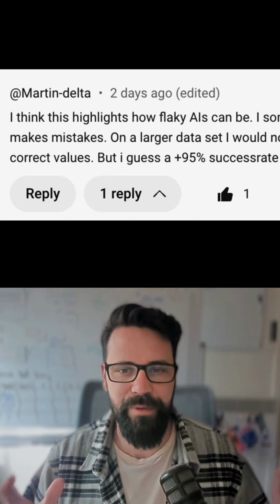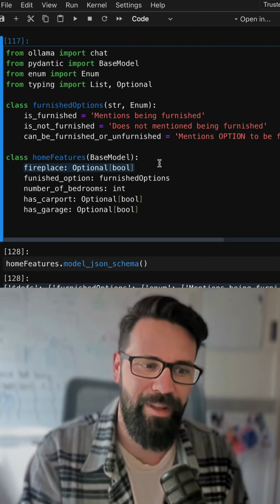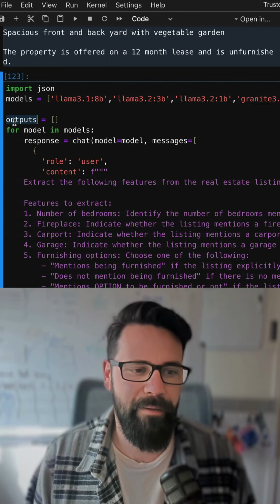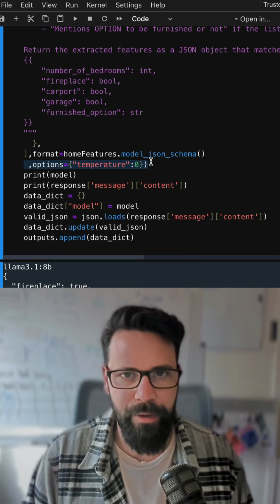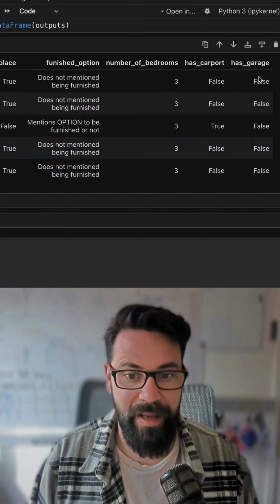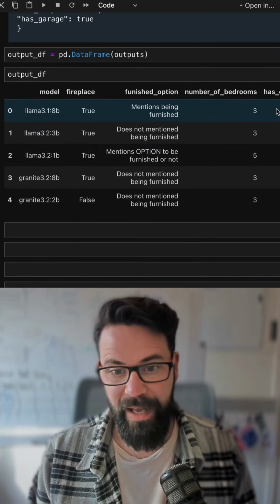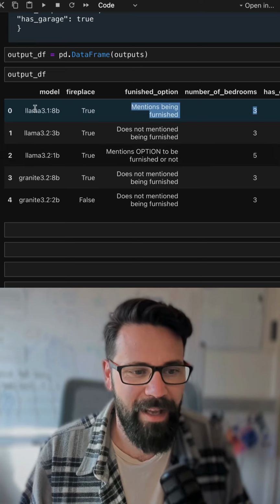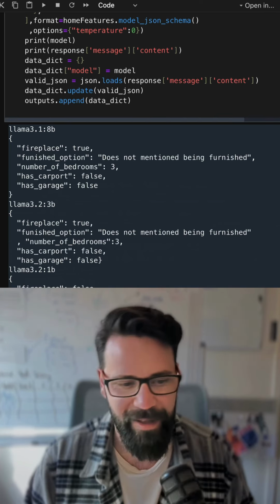Are AI LLMs Flaky and Unreliable? Here's How I Test Them!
In this video, I demonstrate how to use multiple LLM models to extract structured data from unstructured real estate listings. We'll be comparing various models like Llama3.1 and Granite3.2 to see how each handles feature extraction, including identifying the number of bedrooms, the presence of a fireplace, carport, garage, and furnishing options.

I'll walk you through the code, explaining why it's essential to test multiple models and prompts when working with LLMs. By comparing the outputs, we can better understand how model variations impact accuracy and reliability, especially when working with real-world data.

This tutorial highlights the importance of establishing ground truth when evaluating LLM performance, as well as the value of using structured JSON outputs for downstream data processing. Whether you're working with real estate listings or other types of unstructured data, these techniques will help you make the most of your AI models.

If you're looking to improve your data extraction workflow and compare model performance efficiently, this video is for you!